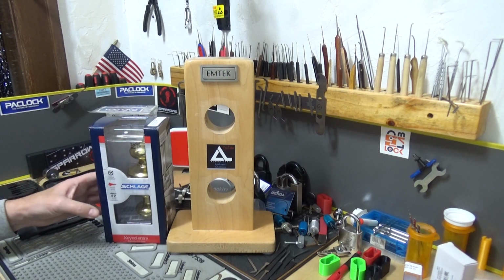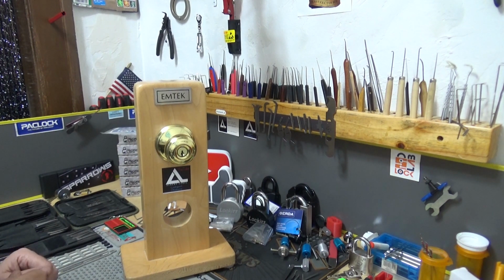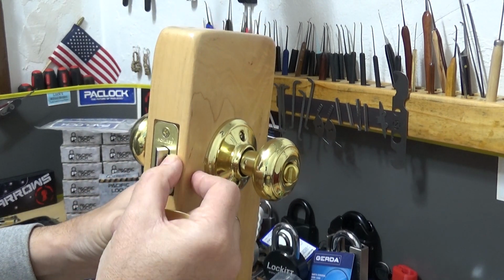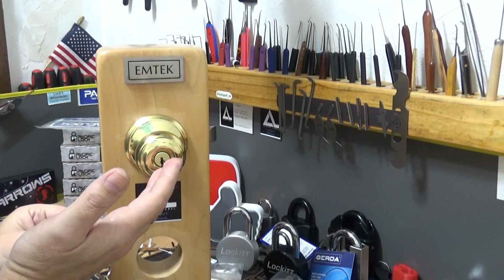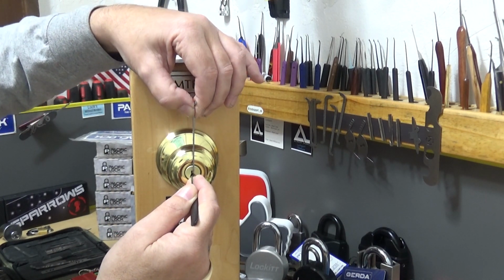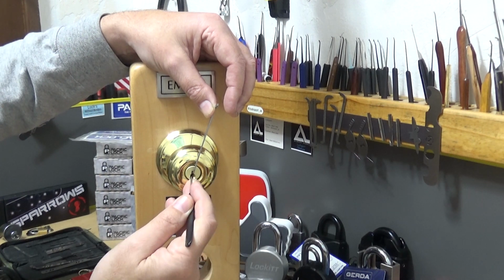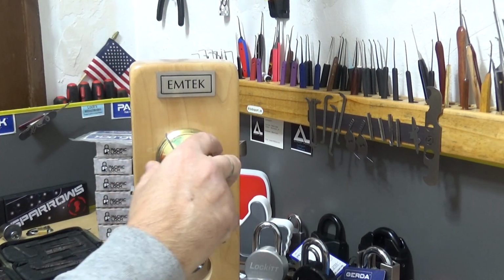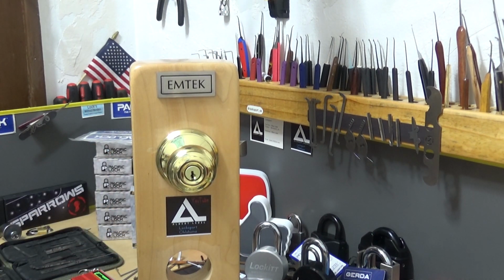#294 SCHLAGE F51 V GEO 505 Keyed entry doorknob (How safe is your home ?)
Stocklocksunday Locksport (Also see link at bottom)
I wanted to share this Schlage keyed entry, not to spread fear, but to help educate the general public as to why secondary locks like deadbolts along with alarm systems are so important today. Many of the low cost door locks are low security and should never be used alone.
When we pick and/or manipulate KIK cylinders, much of the general public don't know, that is the same lock that's inside their doorknob.
I can only hope this helps.
Here's the link I mentioned.